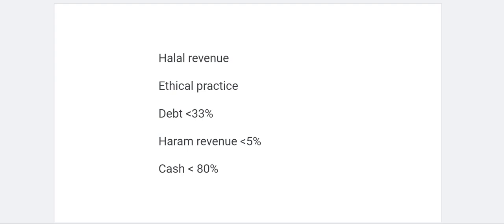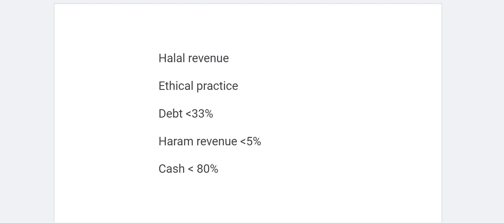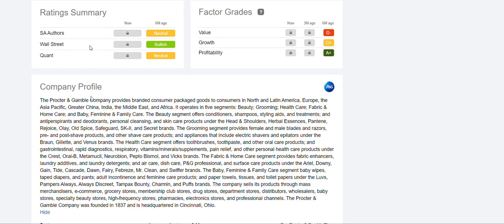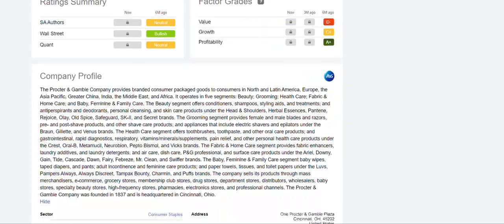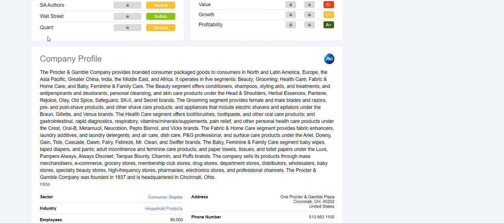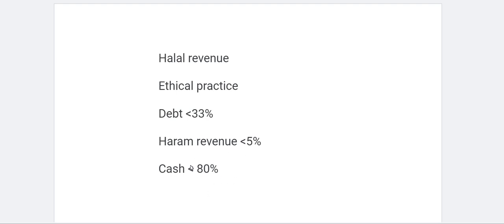How to Screen for Halal Stocks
Hey friends, assalamu alaikum, in this video, I will show you how I screen for Halal stocks. The apps I use and some of the key Financial metrics I look at.

The investment app I use is Trading 212.
You will get a free share and I will get one too, so happy days.

Books that helped my journey (Amazon Links to Books):
The Intelligent Investor
MONEY Master the Game: 7 Simple Steps to Financial
Unshakeable: Your Financial Freedom Playbook
Millionaire Teacher: The Nine Rules of Wealth You Should Have Learned in School
Millionaire Expat: How To Build Wealth Living Overseas
Rich Dad Poor Dad